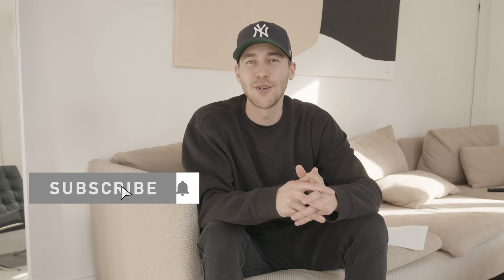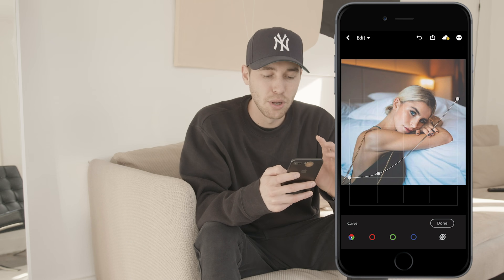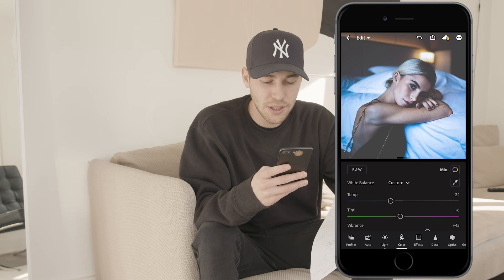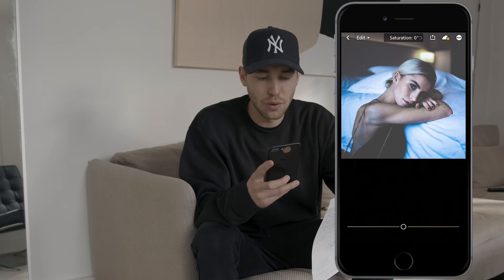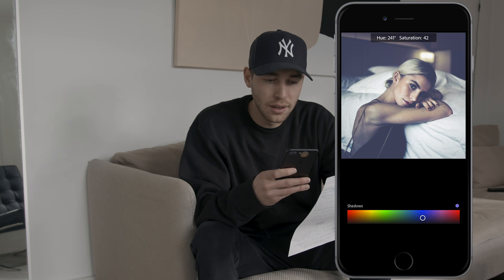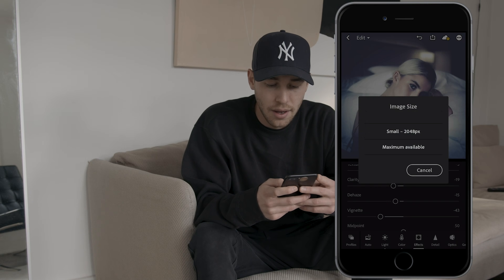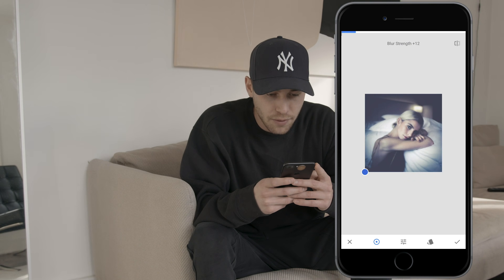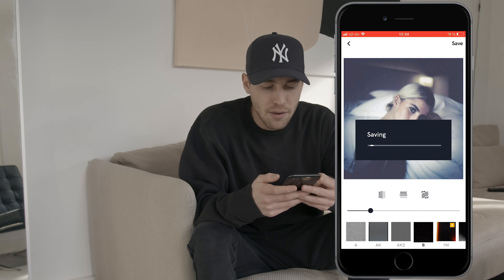How to edit like SELENA GOMEZ Polaroid preset tutorial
In this mobile lightroom tutorial I want to show you how to edit your pictures like SELENA GOMEZ. Recently she edits her instagram pictures in a "polaroid camera look" or maybe she even takes the pictures with a real polaroid camera. Anyway this is a look that was highly requested by you guys so i want to show you how to achieve it for your instagram pictures using only your mobile phone, the lightroom app, an app called snapseed, nebi film and an app called overlay to add the polaroid frame from my frames pack. Linked above.

Have fun with this @selenagomez inspired edit and let me see what you come up with!